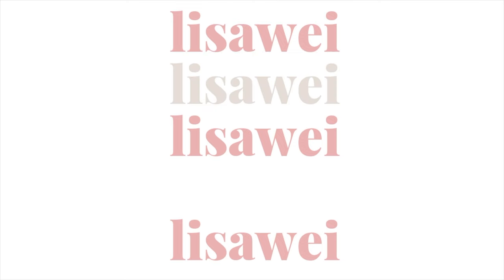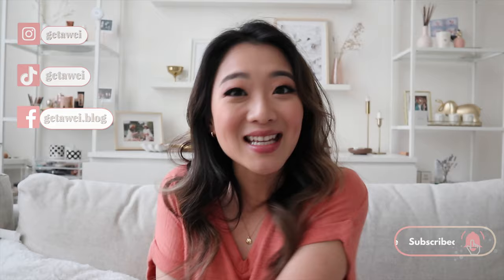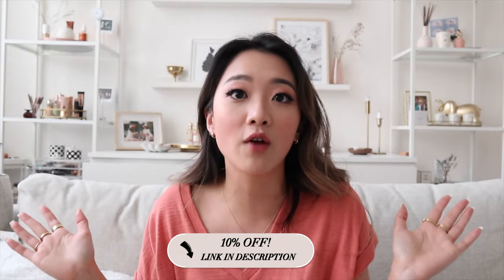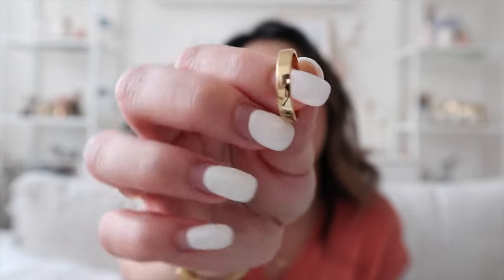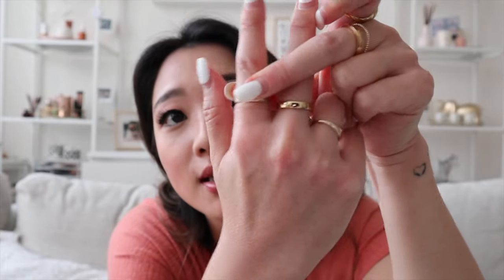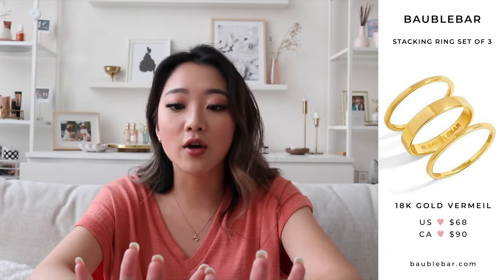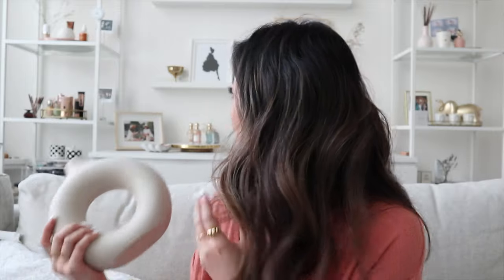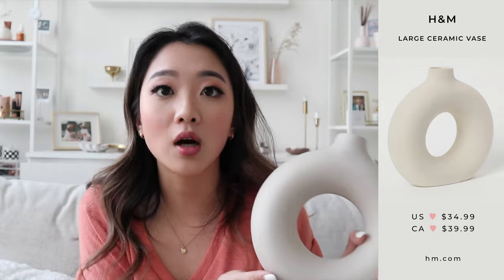JULY FAVOURITES 2020: Mejuri, H&M Home, Amazon, Lancome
Hi guys!! Back with another monthly favourites!!

I'm legit kicking myself because I didn't even put on my eyelashes properly on the left and I'm telling you guys how natural it looks LOOOOOOL IT WAS MY FAULT I PROMISE not usually like that.

Anyway, see you in my next video ;)

Love,
Lisa

$50 OFF ENDY MATTRESS WITH CODE:
WEI50

Code: GETAWEI10

Code: getawei

MY MUST-HAVE AMAZON ITEMS: